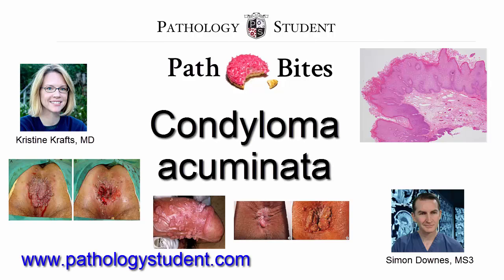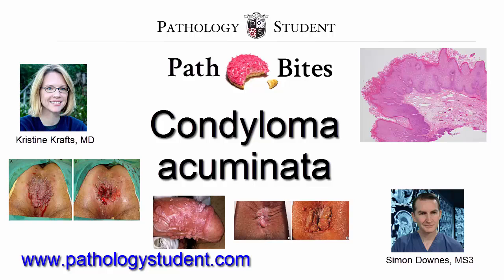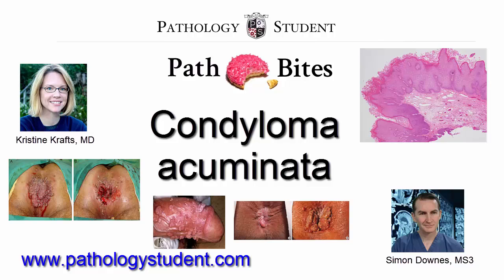Path Bites - Condyloma Acuminata